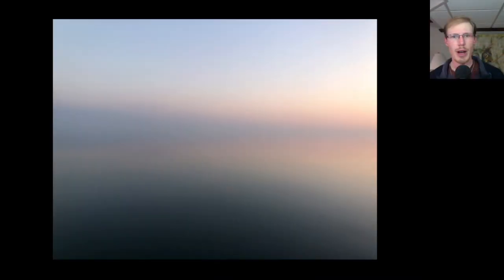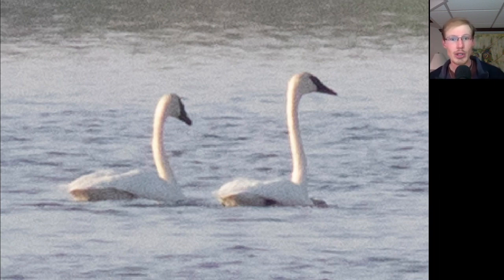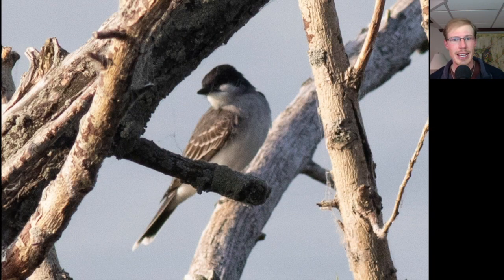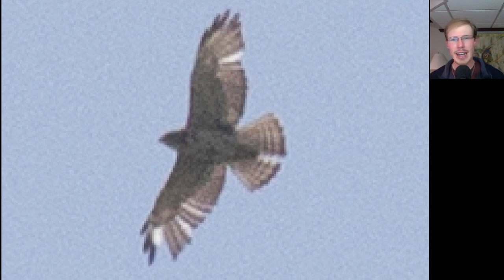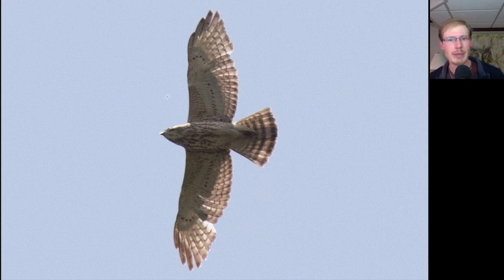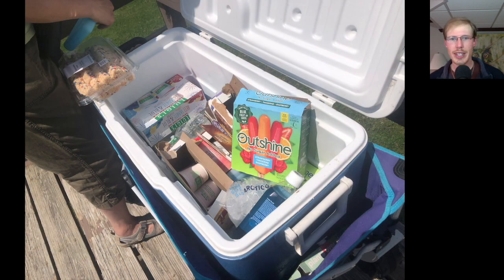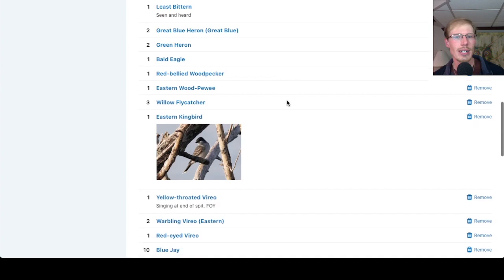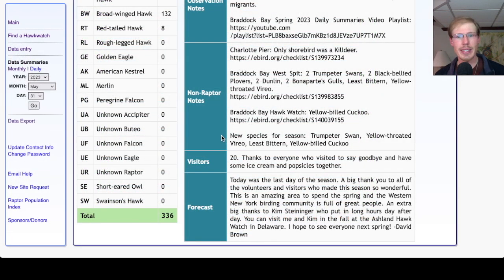[92] Final Day of the Season at the Braddock Bay Hawk Watch, May 31st, 2023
Hawk counter David Brown gives the daily birding summary from the Braddock Bay Hawk Watch in Rochester, New York, USA.
eBird Checklists:
00:00 - Intro and Weather
02:30 - Braddock Bay Hawk Watch
06:55 - eBird Checklists
08:36 - HawkCount Report
09:19 - Final Thanks